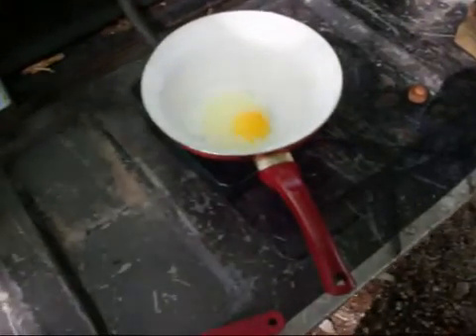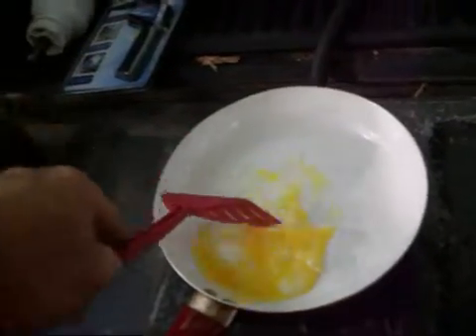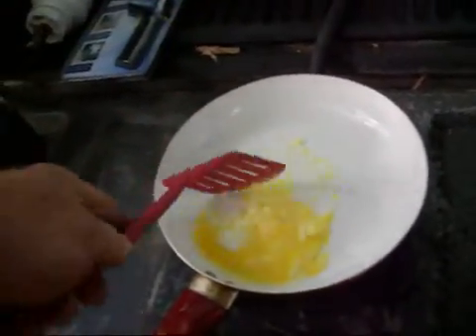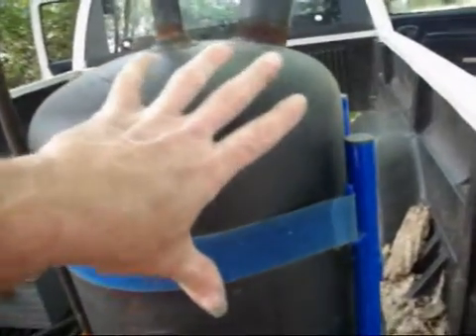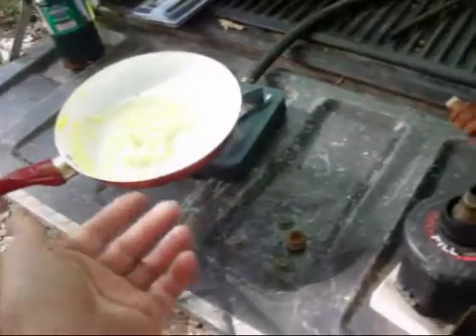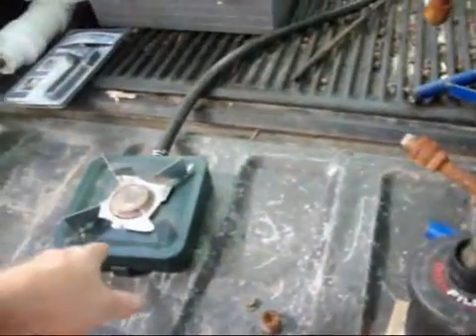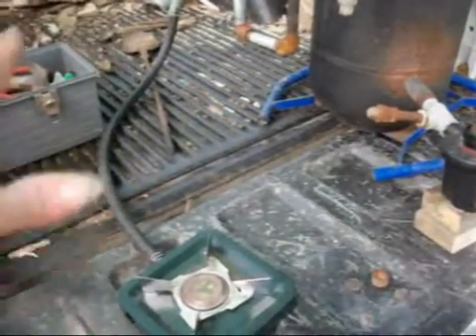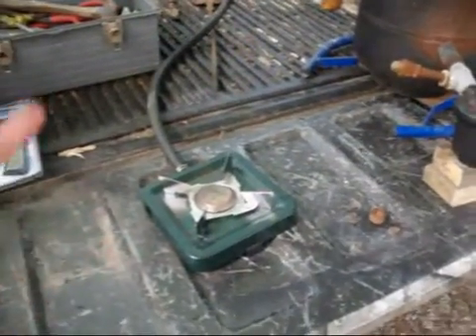Gasifier cooking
Cooking an egg with a small charcoal gasifier.  Generate electricity, cook and heat with charcoal. Learn to be energy independent.